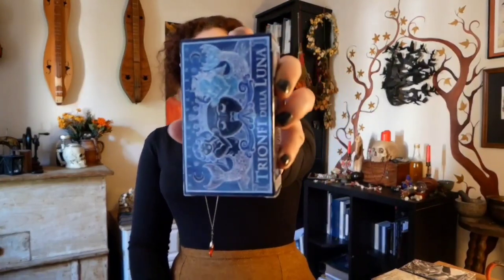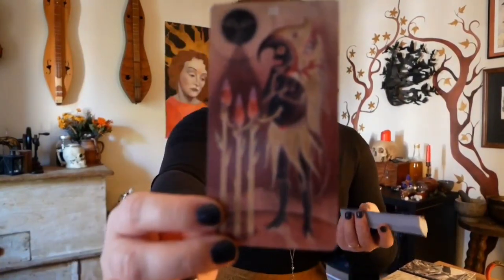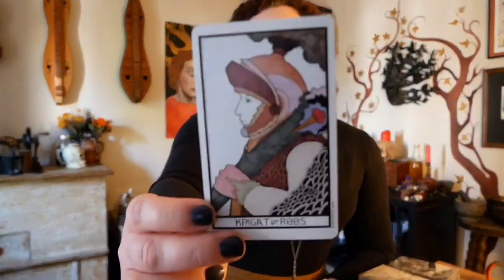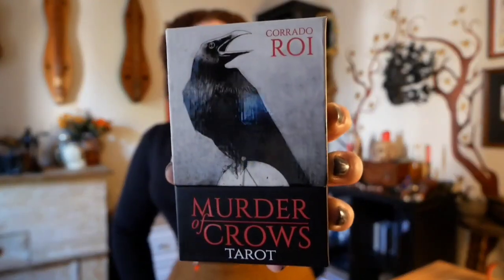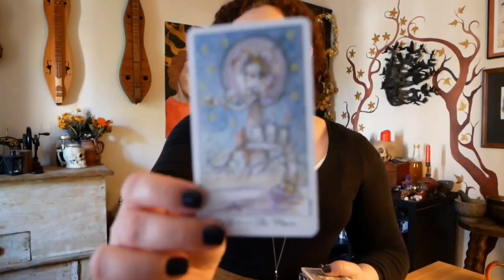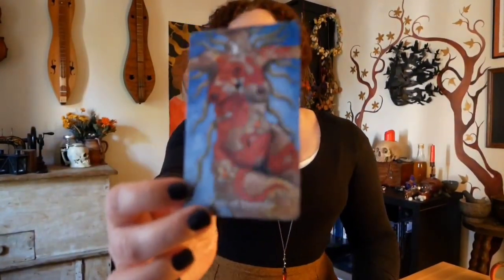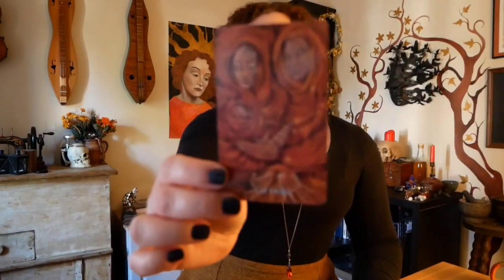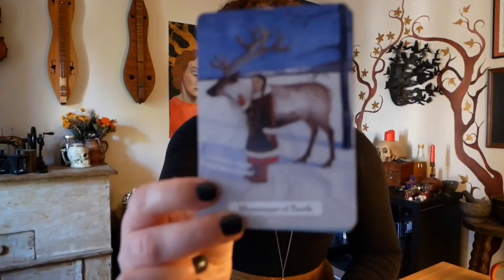Tarot & Oracle Deck Collection Update! 🤓🃏🥳 Part Two!!!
New catch phrase perhaps? "Deathy gnostic healing of the inner child."

This is Part 2 (of 2) showing the current status of my deck collection. I'm a December baby and feeling the wintery vibes at the moment so I thought a nice ✨️ooooh pretty!✨️ type of video would be a good way to satisfy my happy little inner magpie 🃏🥳🐌🦊🤓

Videos mentioned should be listed below in the cards.

Decks Listed in Part Two:

Tarot Decks ~
Trionfi della Luna Paradoxical (Blue) Marseille & Beast Pack by patrickvalenza
Trionfi della Luna Classic Marseille
deviantmoontarot paradoxical
Aquarian Tarot
Medieval Scapini Tarot
Solara Occulto Tarot
La Corte dei Tarocchi by Il Meneghello Studio
Murder of Crows Tarot by Corrado Roi, issued by loscarabeo
Joie de Vivre Tarot
Somnia Tarot
Ritual Tarot by Tiera May
Dust II Onyx Tarot by Courtney Alexander
Mary-el Tarot by Marie White (2nd ed., black edges)
hushtarot by Jeremy Hush
Witches Wisdom Tarot with art by Danielle Barlow
Tarot of Mystical Moments by Catrin Welz-stein
Carnival at the end of the World Tarot by Kahn-Selesnick
Margarete Petersen Tarot

Decks not yet arrived ~
Noble Art Tarot by @LennanSmith
Luminescent Oracle also by Lennan Smith
...and an oracle/meditation deck that I have made for myself.

I can't find/remember which @Peekaboorose video wherein Julie mentioned always using the guidebook with certain decks!!! I want to say it was a tag of some kind and she was answering a prompt...